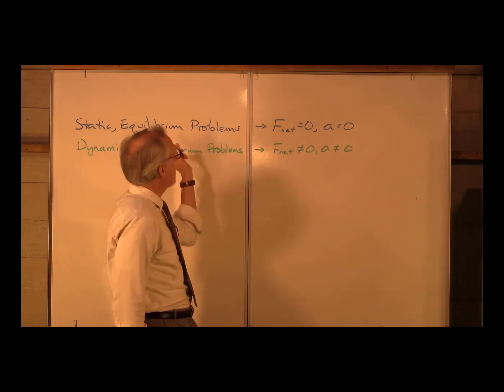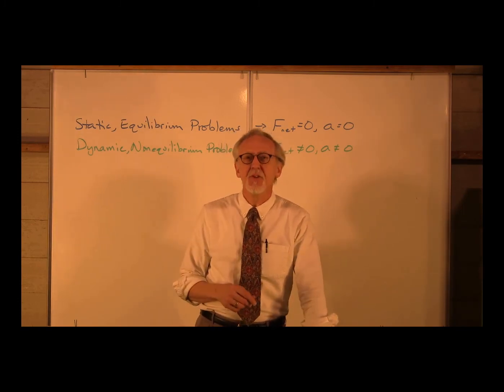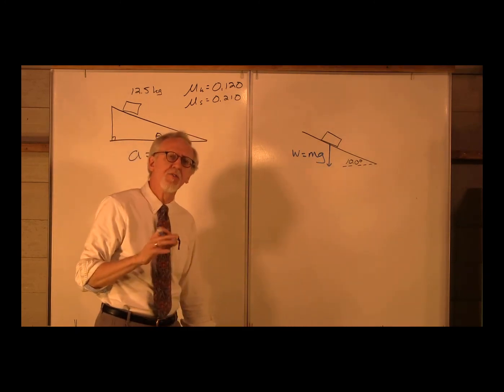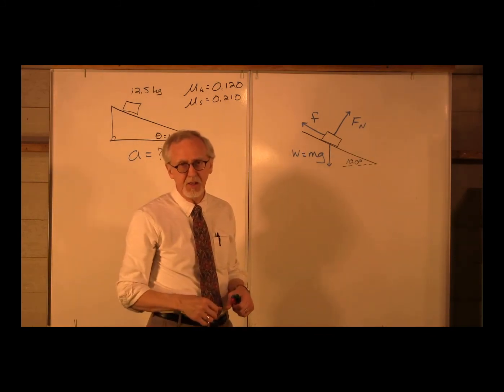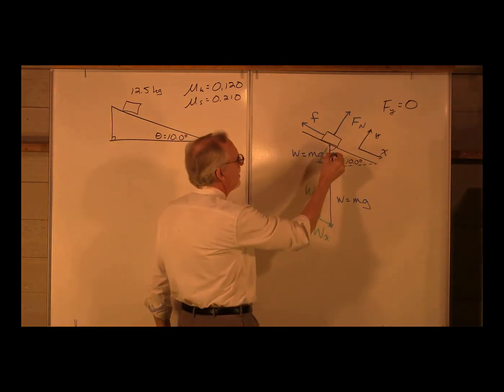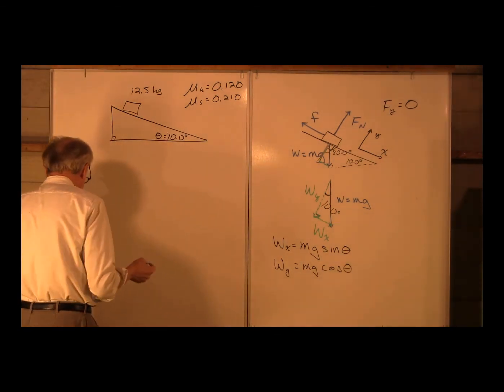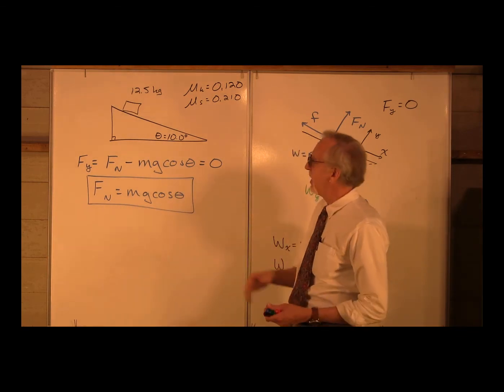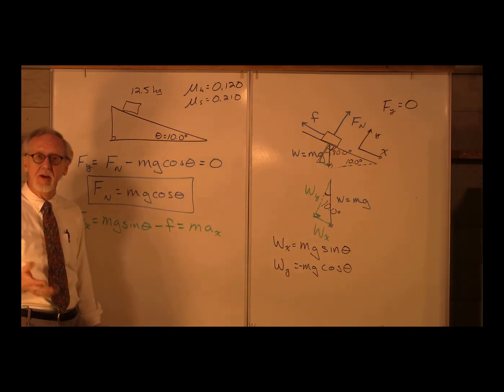PHYS1111 Lecture #9, Video 1: Forces and Newton's Laws of Motion, Part 3